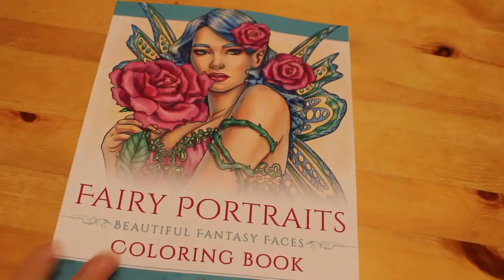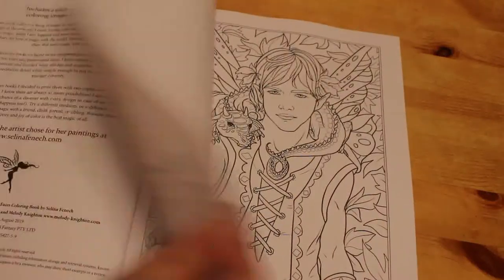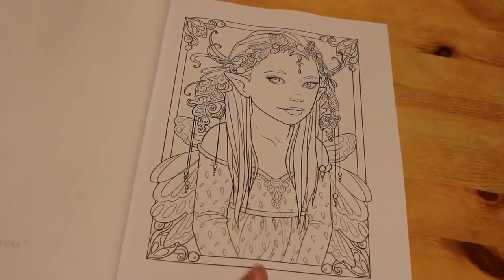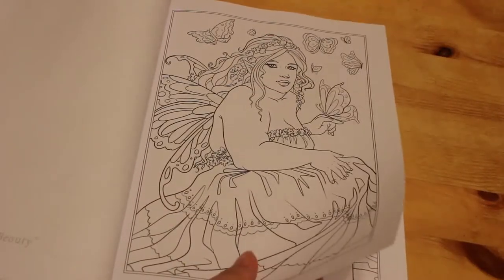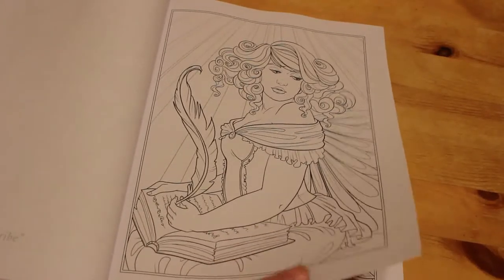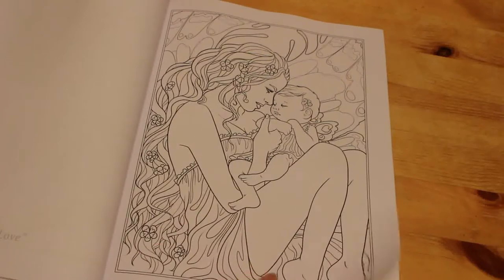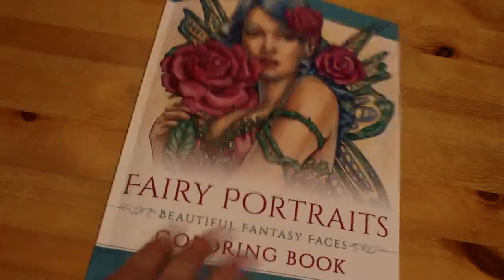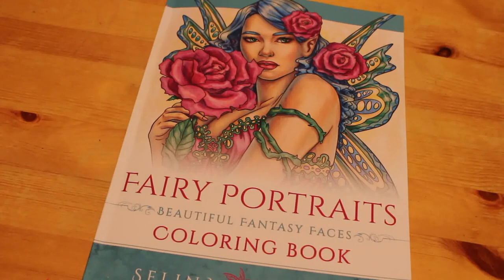Fairy Portraits by Selena Fenech Flip Through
Amazon UK

Amazon US